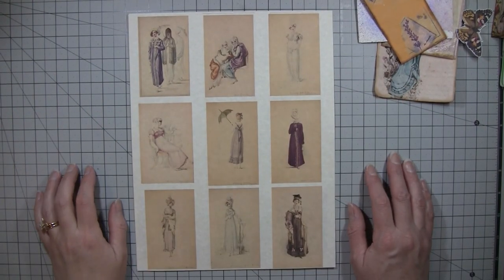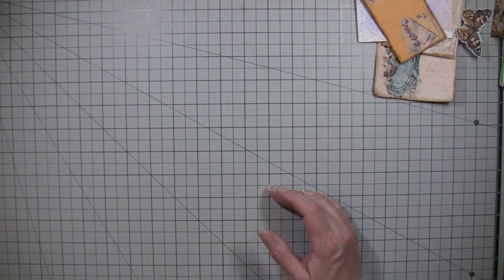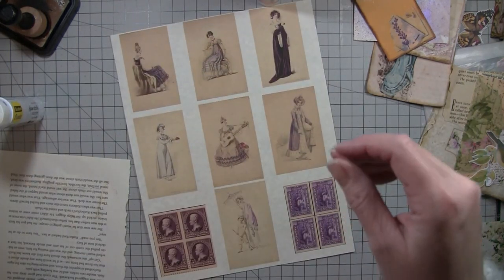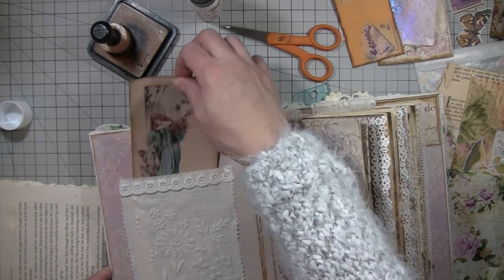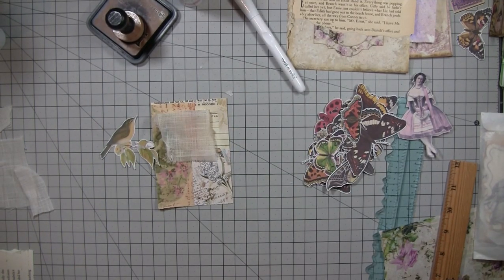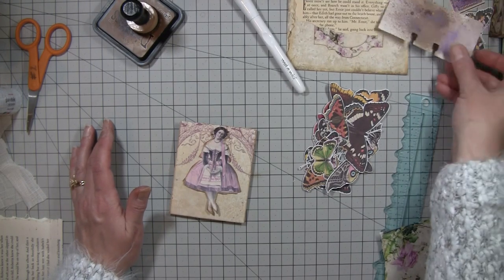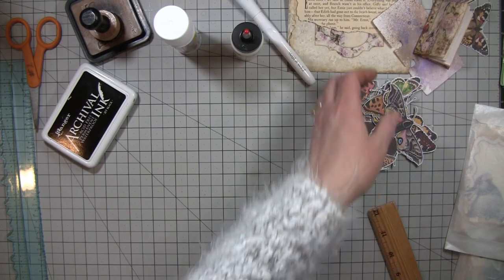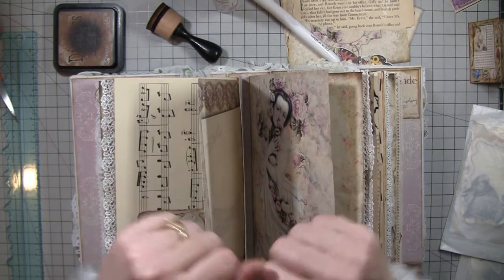Finishing Up Some Ephemera For My Sweet Serenity Journal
This video is not intended for children sharp tools and toxic substances may be used in the creation of these crafts.
In this video I will be finishing up some ephemera for my Medieval Mirage Design Team Project Sweet Serenity. I will also be showing my new digital download Purple.  Come on in and craft with me.
My Etsy Purple:

Closest I could find to my stamps:
Tear Rulers:
Scotch Create Glue:
Art Glitter Glue:
Manilla paper: